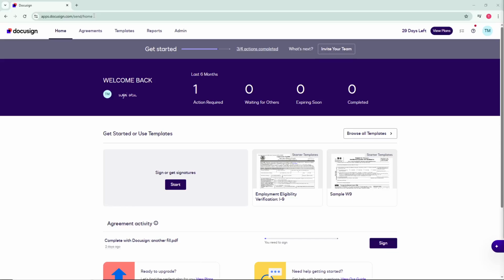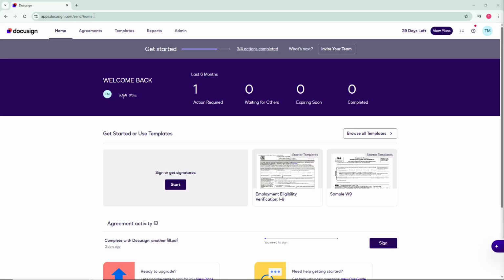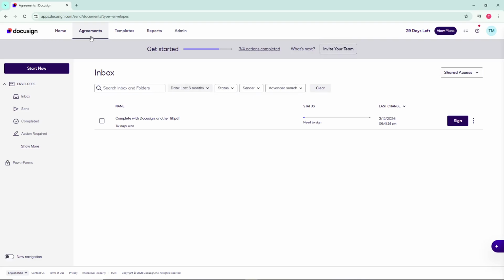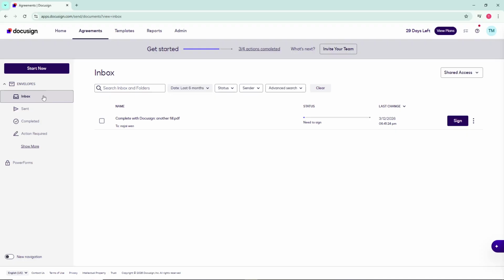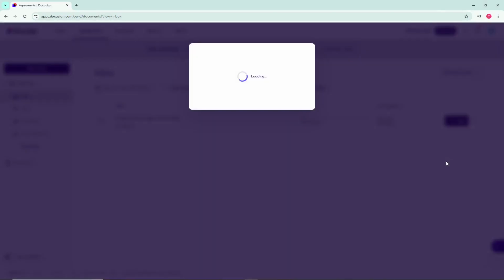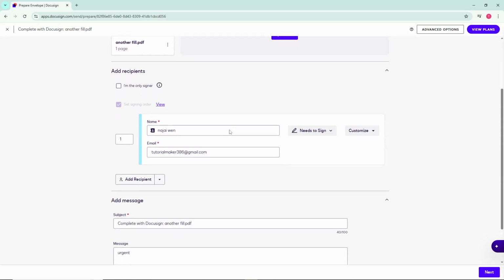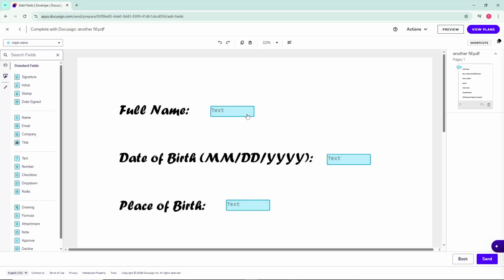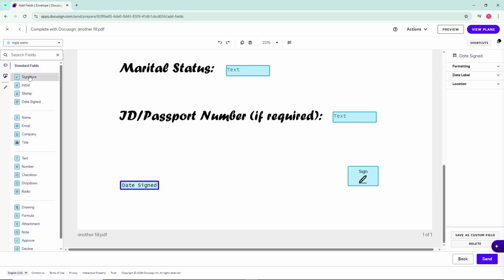How To Copy An Envelope In DocuSign (Tutorial 2026)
Along the way, you'll learn how to copy DocuSign envelope, duplicate DocuSign envelope process, replicate DocuSign envelope tutorial, create copy of DocuSign envelope, easy way to copy DocuSign envelope, copying existing DocuSign envelope, make a copy of DocuSign document, reuse DocuSign envelope steps, setup DocuSign envelope copy, cloning DocuSign envelope instructions, quick guide to copy DocuSign, how to duplicate an envelope in DocuSign